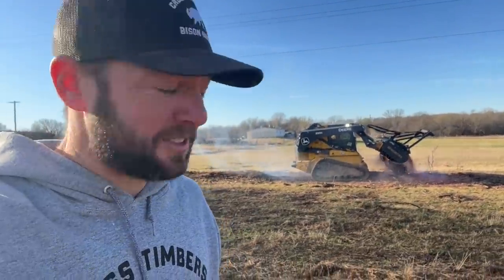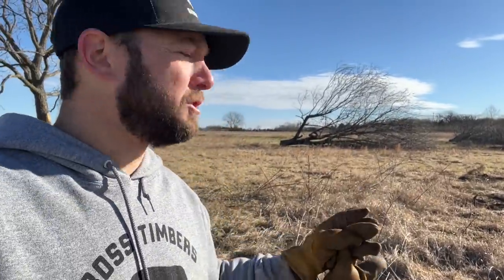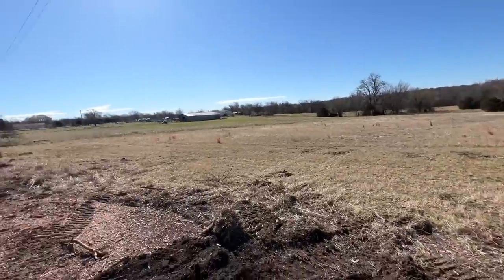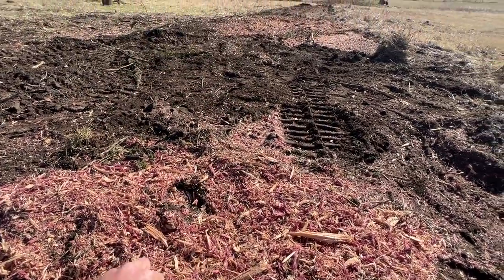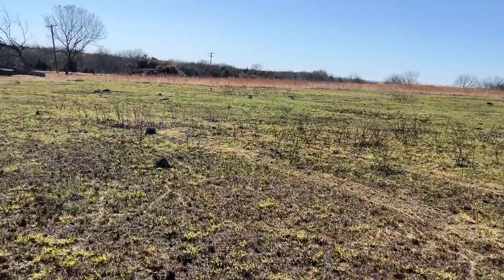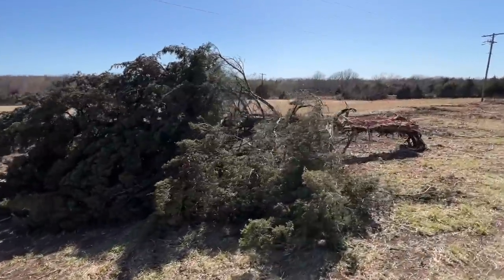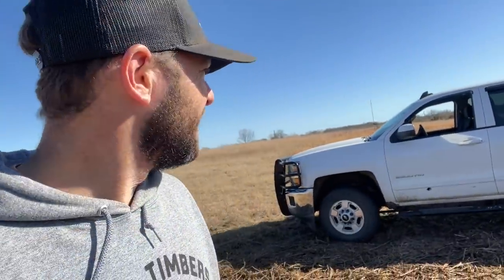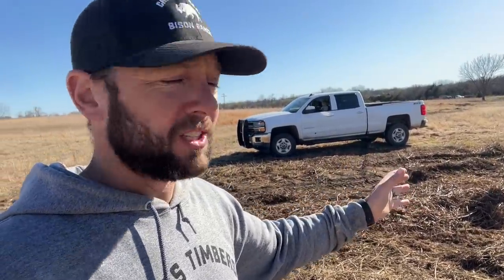Make Room For the Herd!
Soundstripe Copyright codes:
FY4G0L2CW2A2ZPQX